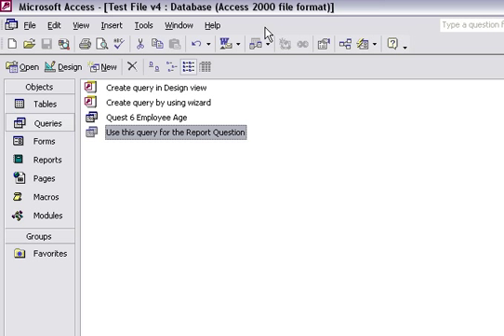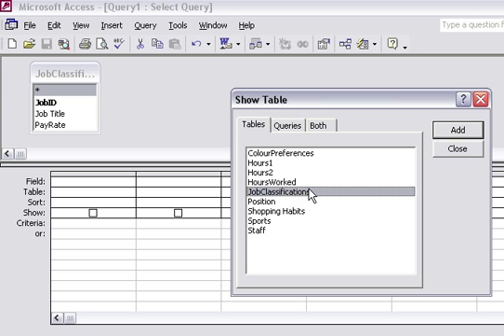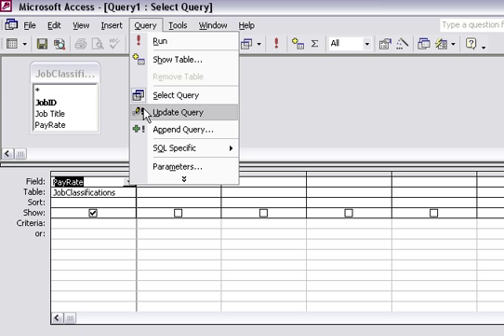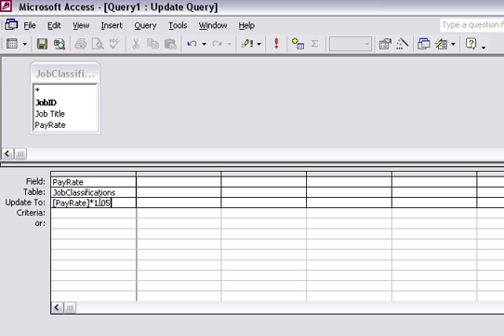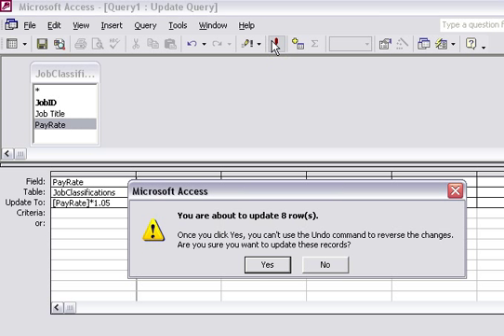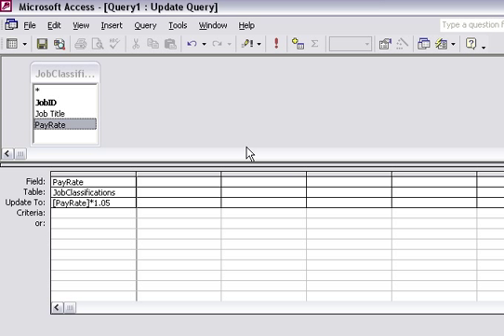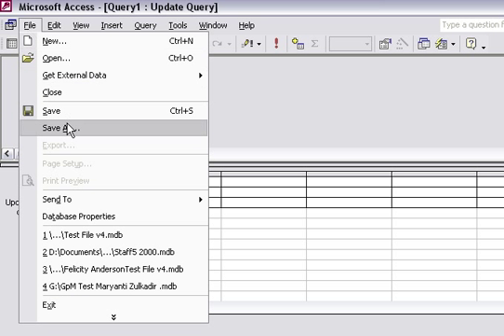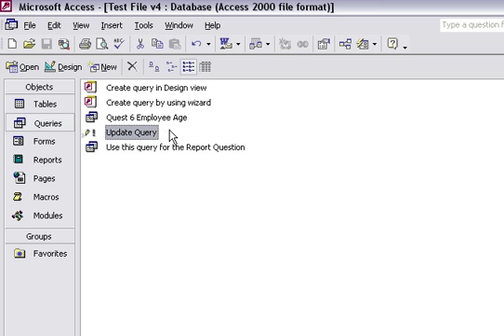Access - Update Query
Update Query in Microsoft Access